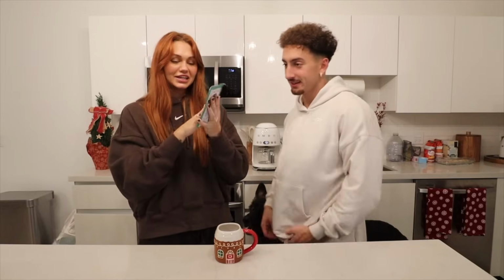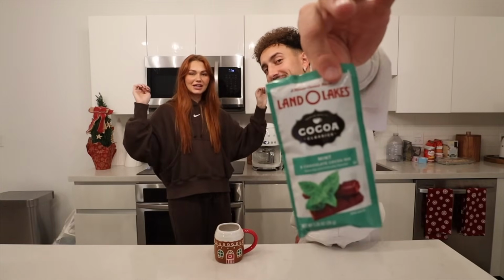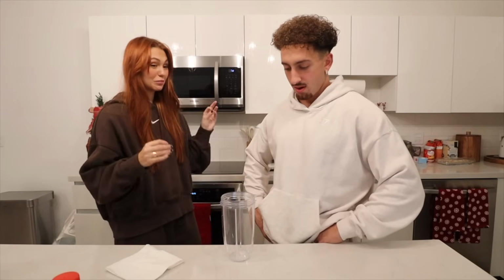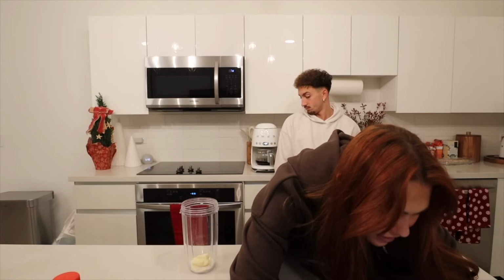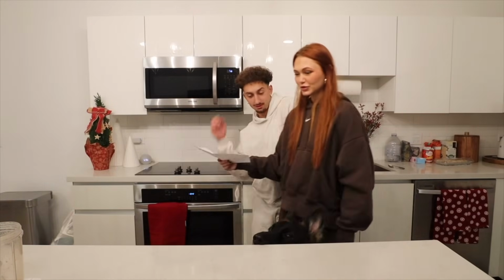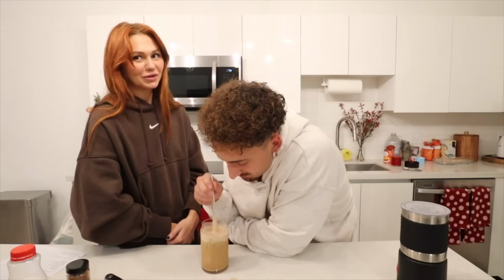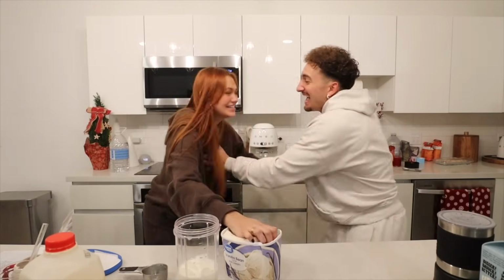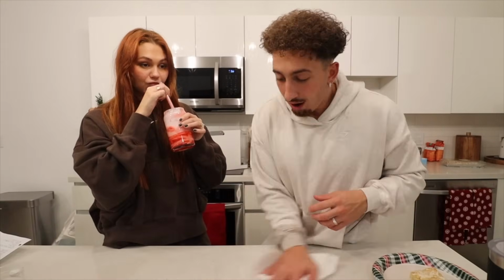MAKING YOUR FAVORITE HOLIDAY DRINKS AT HOME!!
we tried to make winter holiday drinks at home and some were REALLY good and some were REALLY bad lolllll!!! what else would you guys want us to make??

MAIN CHANNEL @montanaandryan